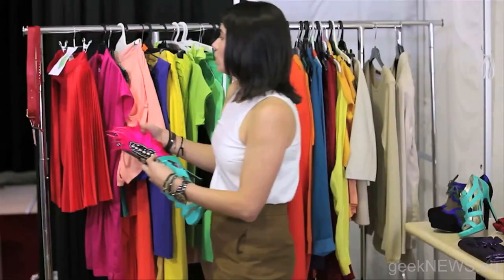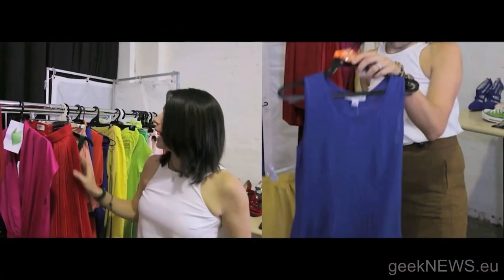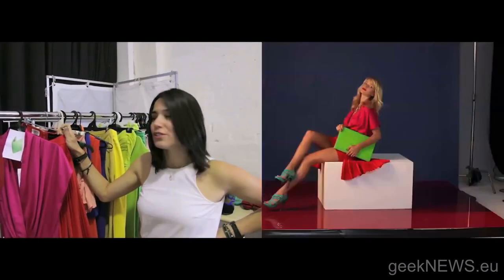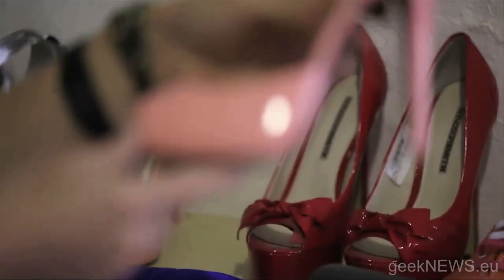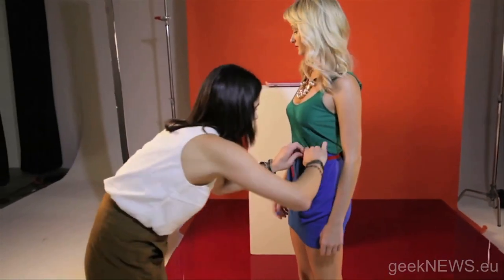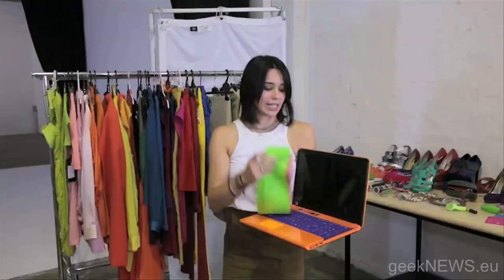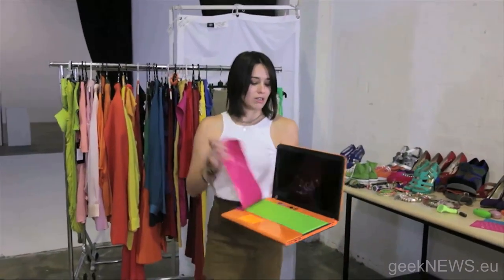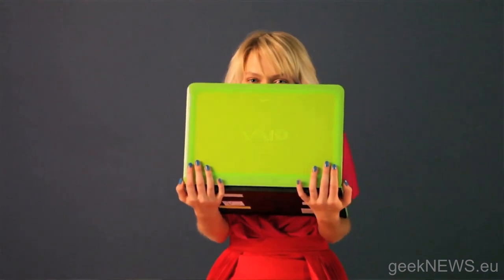Sony Vaio C Series | Lookbook | Stylist Tips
| Sony Vaio C Series | Lookbook | Styling Tips